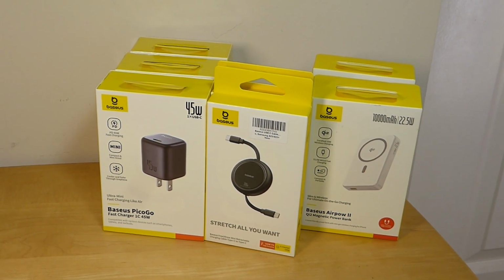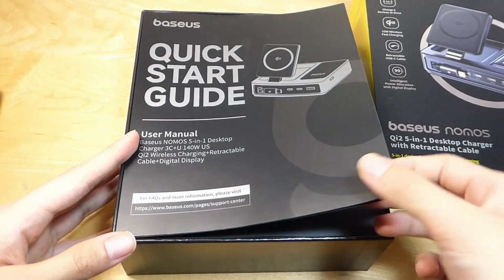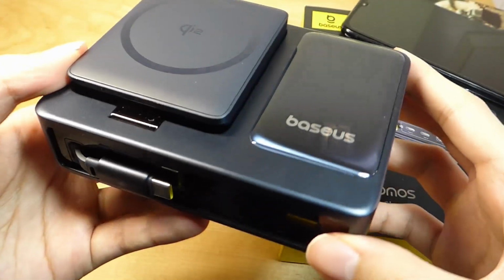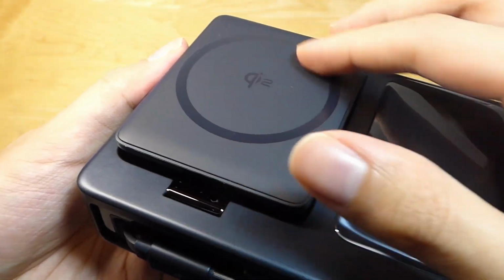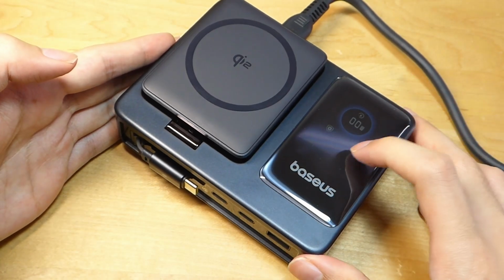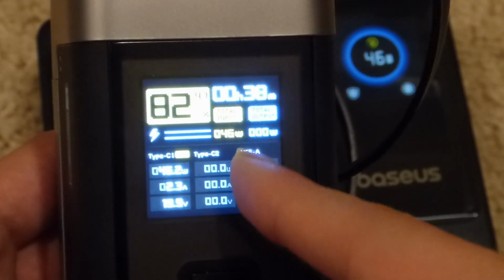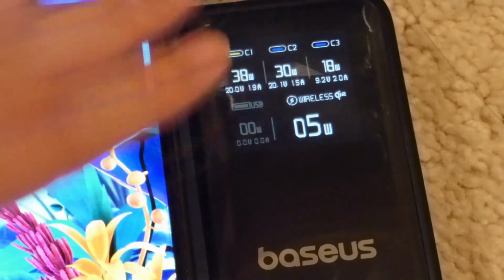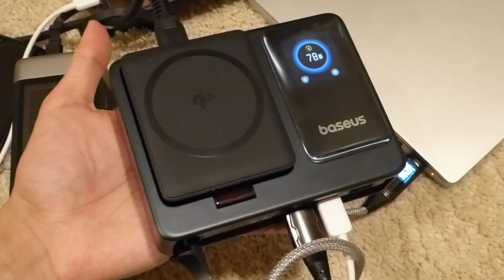REVIEW: Baseus Nomos 5-in-1 Charging Station - Smart 140W Desk Charger w. Qi2 Wireless MagSafe Dock!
Quick look @ Baseus Nomos 5-in-1 Charging Station: All-in-One Charger?
Also compare (8-in-1)

Details:
Baseus Nomos aims for the hybrid working scenario, which offers a versatile, efficient, and convenient minimalist charging solution on your desk.

Wired & Wireless Versatility: Supports the Qi2 certified 15W wireless charging and 140W PD3.1 USB-C super fast charging. The versatile fast charging solution brings you flexibility and efficiency, significantly boost your productivity.

5-in-1 Desktop Charging Station: With 2 USB-C ports, 1 USB-A port, 1 built-in 100W retractable USB-C cable, plus Qi2-certified Magsafe wireless charger, allows you to charge up to 5 devices at the same time, render you more space and a cleaner table.

Clutter-free Charging: The charger's compact design with a built-in 100W retractable USB-C Cable that has been tested for over 10,000 pull tests, ensuring its durability and longevity, and can neatly retracts into the unit when not in use, helping to maintain a tidy workspace in both office and home settings.

Instant Power Feedback: The LCD display allows you to monitor the charging status in real time, providing visual feedback on charging speed and power allocation of each port.

Adjustable Stand: The magnetic plate can be freely folded up to 60° and adjust height up and down that adapts to your iPhone 16/15 Pro Max, the strong magnetic attraction allows your iPhone rotate 360° to further conveniently access videos and conferences while charging without slipping off.

Simply Pull, Snap On, Power All
1.The world's first 5-in-1 desktop charger with Qi2 wireless charging and retractable cable.
2. Flexible charging with wired and wireless options.
3. Adjustable kickstand great for videos or conference calls while charging.
4. Built-in retractable USB-C cable for added convenience.
5. Charge laptops and smartphones simultaneously.

Compatible with Macbook, iPad, iPhone, Android smartphones, earbuds and smartwatches!

- Qi2 certified 15W wireless fast charging
- 100W Retractable Cable Design
- Digital Display with Smart Power Allocation

Connectivity:
USB, Magsafe

Connector Type:
USB Type C, USB Type A

Compatible Phones:
iPhone 16/iPhone 16 Pro/iPhone 16 Pro Max/iPhone 15/14/13/12 series; Samsung Note 10+/S10+/S20/S21U/S21/S22+/S22//S23; LG V60/ V50/ G8/ G7 ; Oneplus 9 Pro/9/8T/8 Pro/8/7 pro/6T, Google Pixel 3/4/4a/5iPhone 16/iPhone 16 Pro/iPhone 16 Pro Max/iPhone 15/14/13/12 series; Samsung Note 10+/S10+/S20/S21U/S21/S22+/S22//S23; LG

In the Box:
1*Baseus Nomos 5-in-1 Charging Station 140W with 100W Retractable Cable, 1*5ft Detachable Extension Power Cord, 1*User Guide1*Baseus Nomos 5-in-1 Charging Station 140W with 100W Retractable Cable, 1*5ft Detachable Extension Power Cord, 1*User Guide

Special Features:
LCD Display, Qi2 Certified 15W Wireless Charging, Magsafe Compatible, 100W Retractable Cable, 140W USB-C Fast ChargingLCD Display, Qi2 Certified 15W Wireless Charging, Magsafe Compatible, 100W Retractable Cable, 140W USB-C Fast Charging

Latest Digital Safety
Baseus charging station adopts digital control technology with a master chip to detect malfunctions like overload, over-voltage, over-current, short circuit prevention actively cuts the power off, protecting your charging safety.